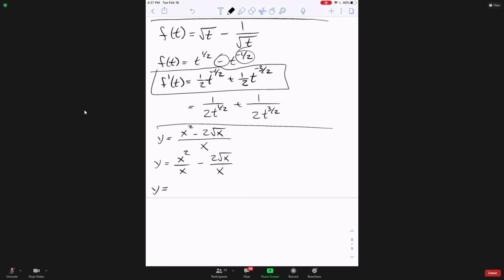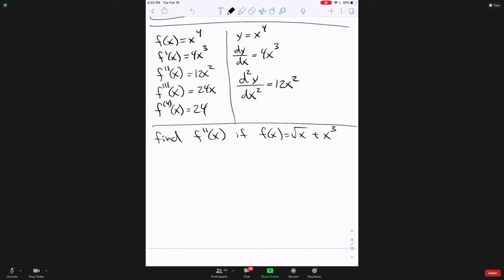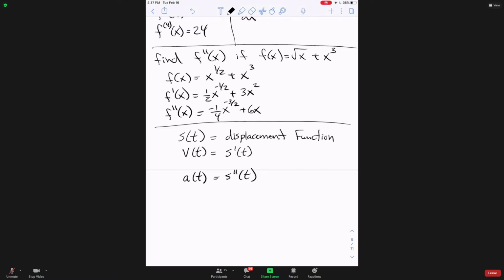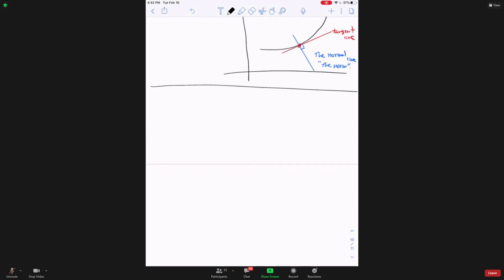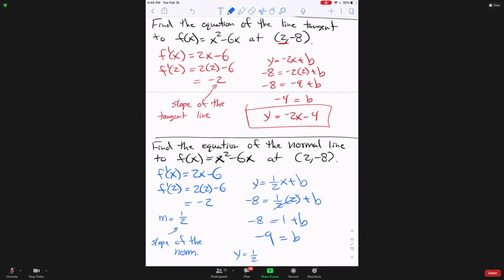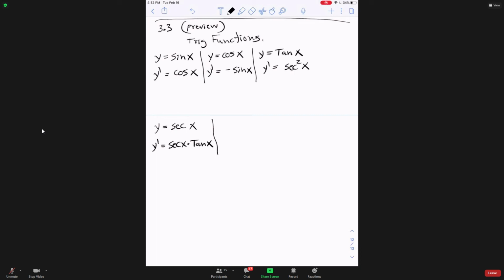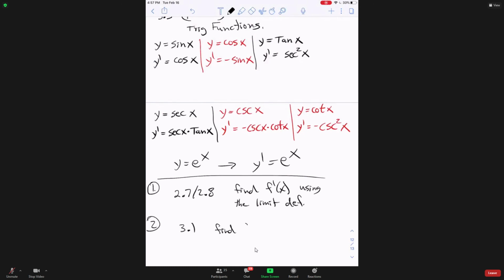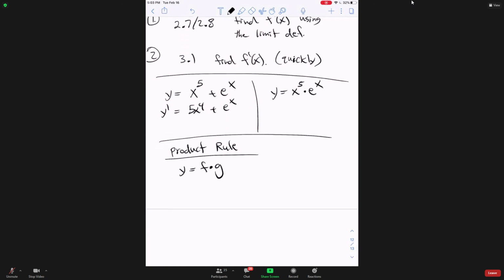MATH 151 Lecture TueFeb16 Part 2